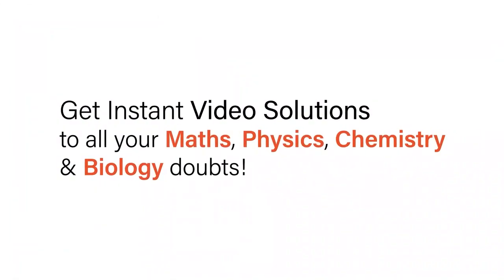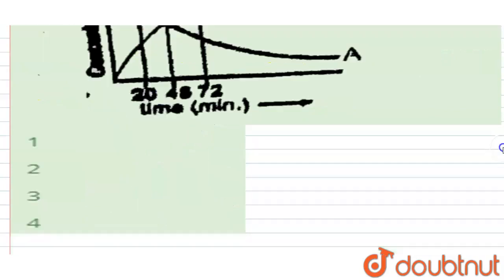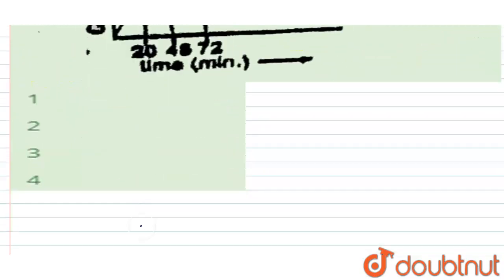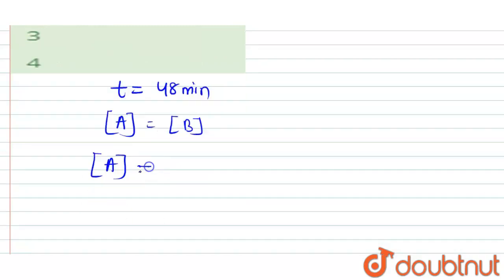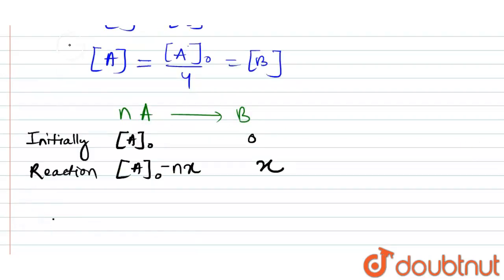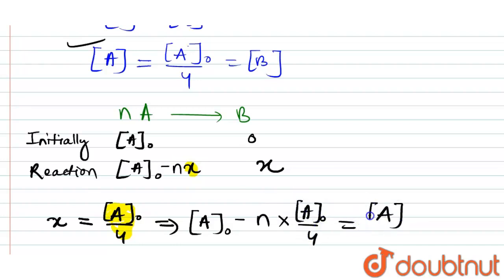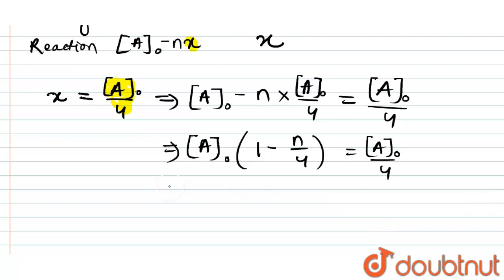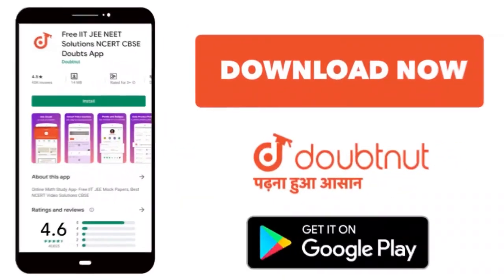For a first order reaction , nAtoB whose concentration vs time curve is as shown in the figure. ...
For a first order reaction , nAtoB whose concentration vs time curve is as shown in the figure. If half -life for this reaction is 24 minutes. Find out the value of n .
Class: 12
Subject: CHEMISTRY
Chapter: RANK BOOSTER
Board:IIT JEE

👉 Have Any Query? Ask Us.